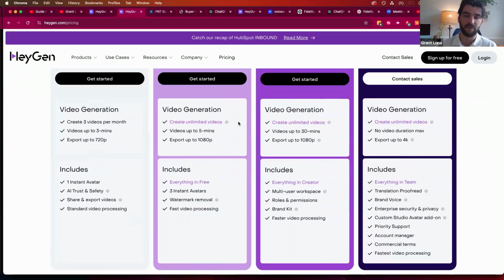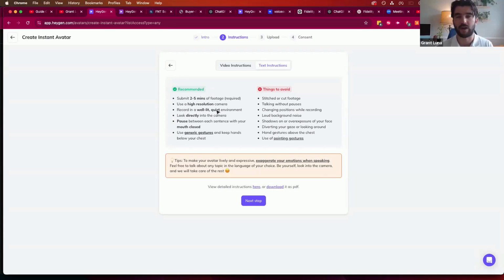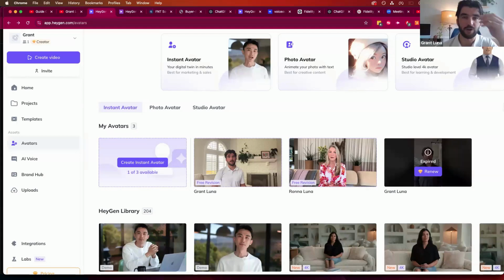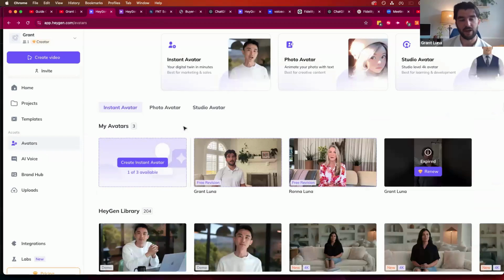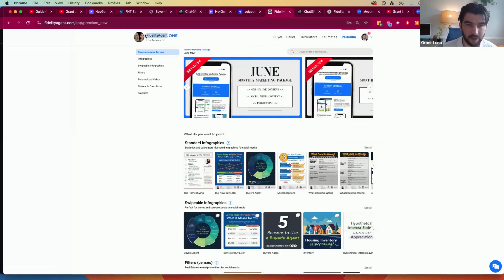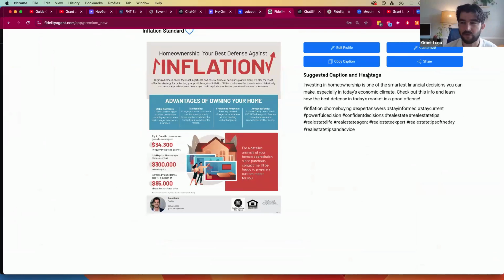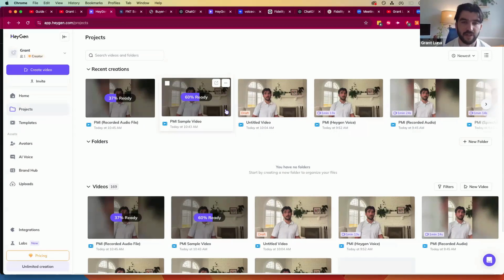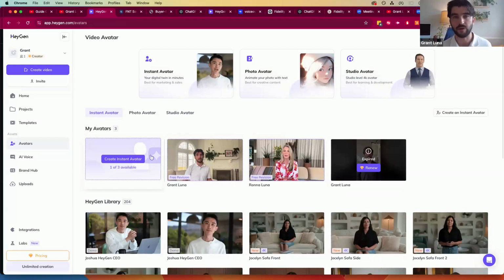Create Your Own AI Video Avatar in Minutes with HeyGen | Step-by-Step Tutorial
Want an easy way to create your own AI video avatar — one that looks and talks just like you? 🤖🎥

In this video, I’ll show you step-by-step how to:
- Use HeyGen to create a lifelike AI avatar
- Customize it with your own style and voice
- Start using AI avatars for videos, client updates, and title & escrow info